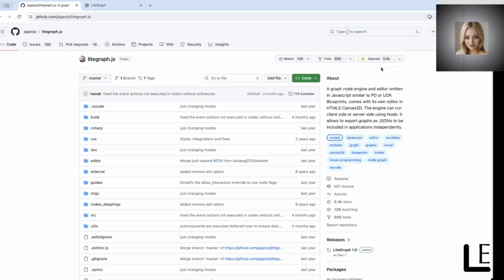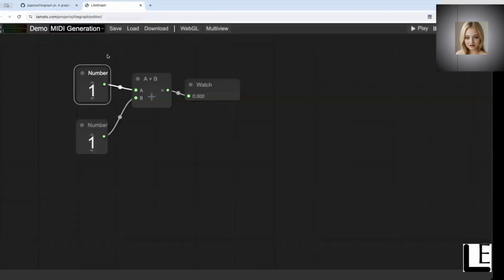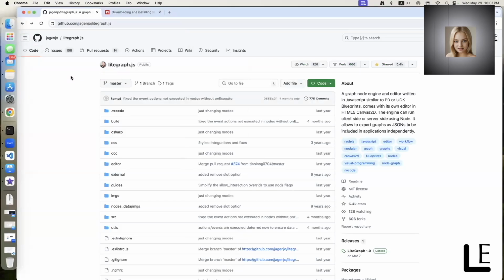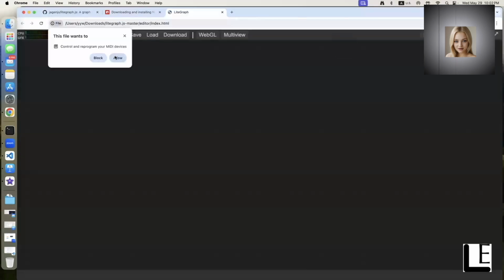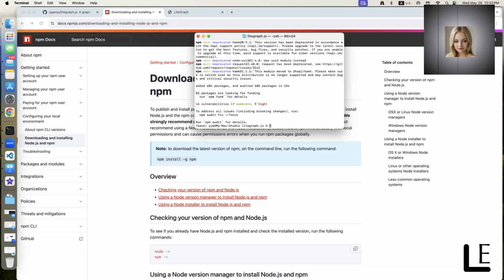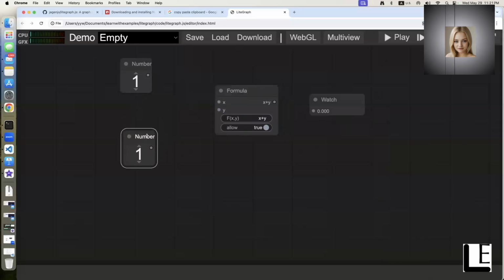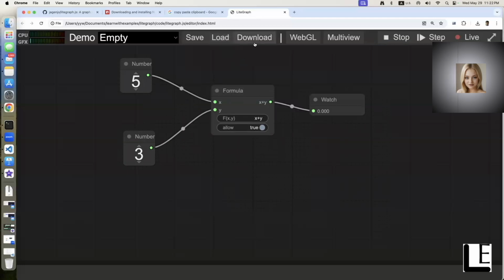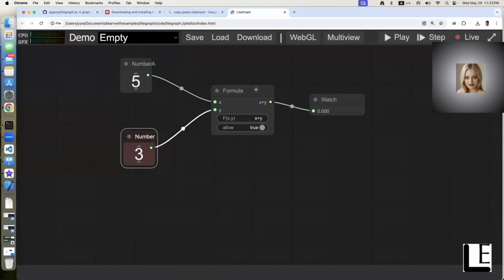LiteGraph introduction: A library in Javascript to create graphs in the browser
Install node & npm:
MacOS: brew install node
Ubuntu:apt install node-js

Open editor in client mode:
open litegraph.js/editor/index.html

Open editor in server mode:
cd litegraph.js
npm i
node utils/server.js

Buttons:
save: save current graph to clipboard
load: load from clipboard
drag json file to canvas: load graph from json